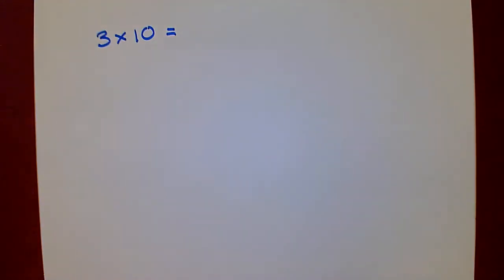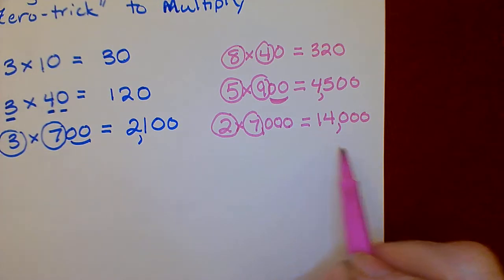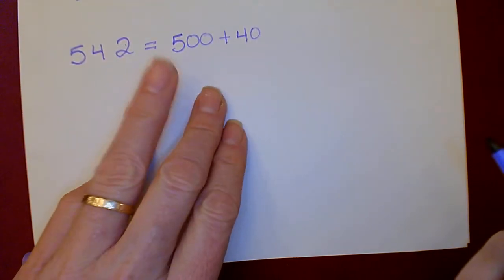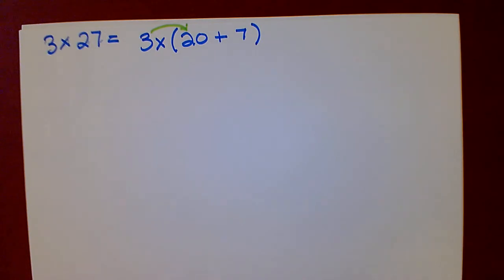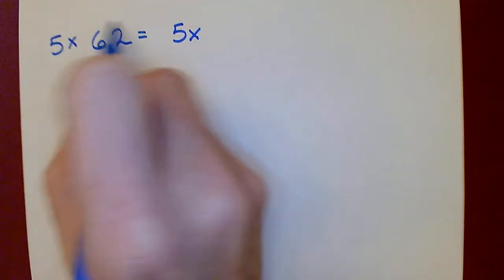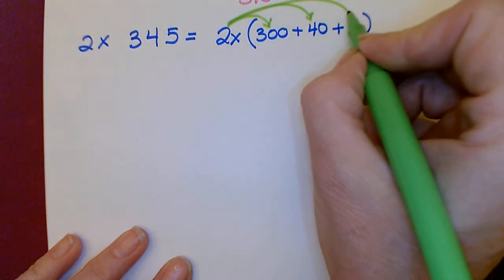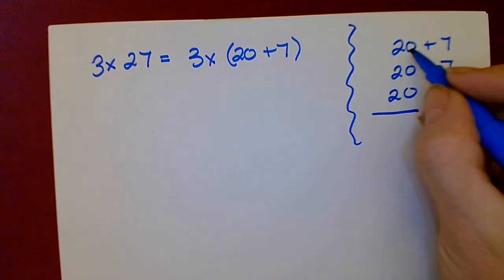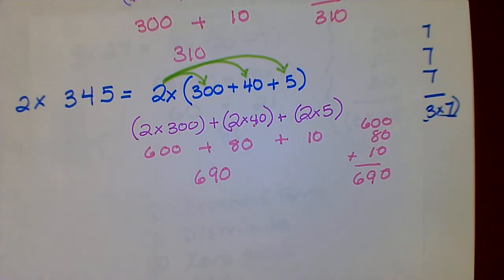Dr. C. explains how to use Expanded Form and the Zero Trick to Multiply